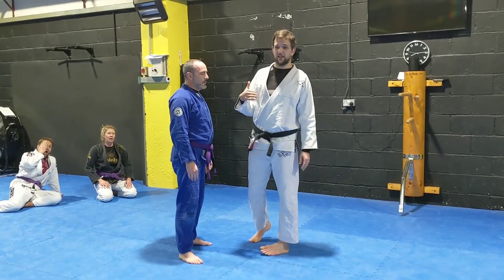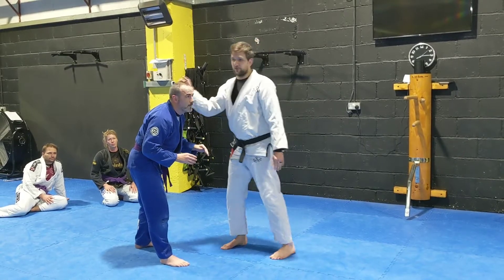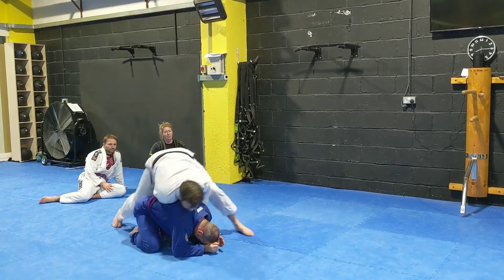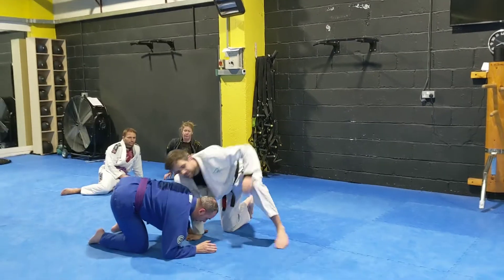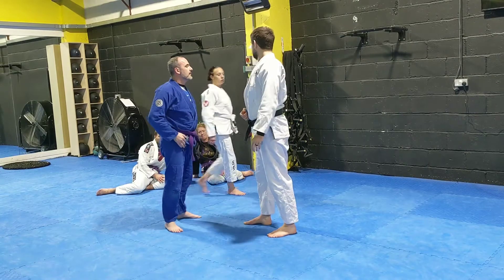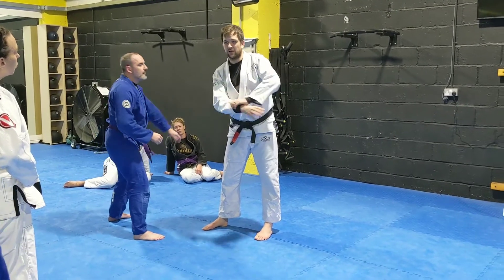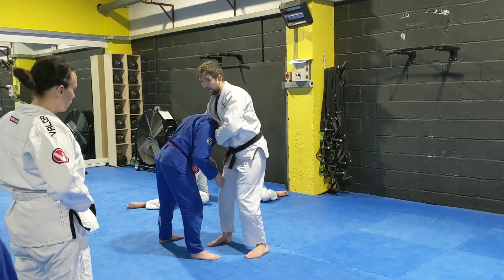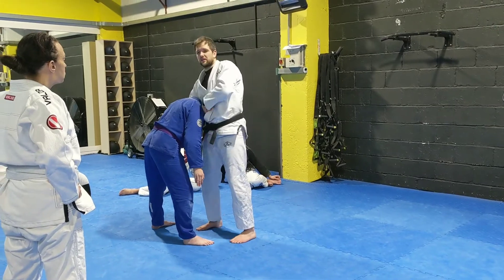Snap down to guillotine